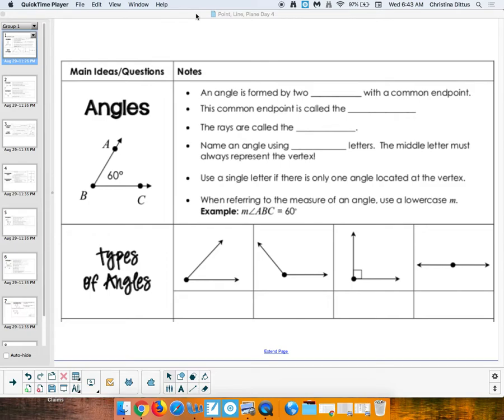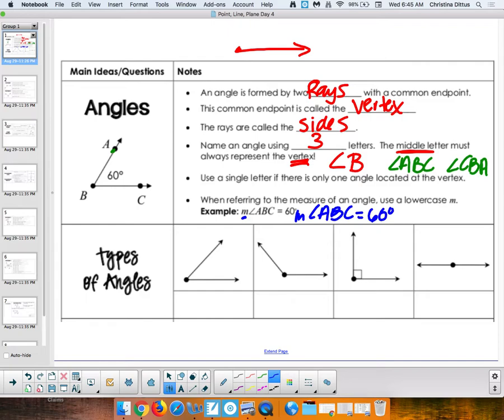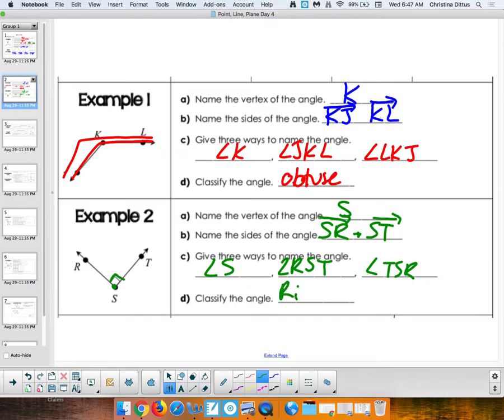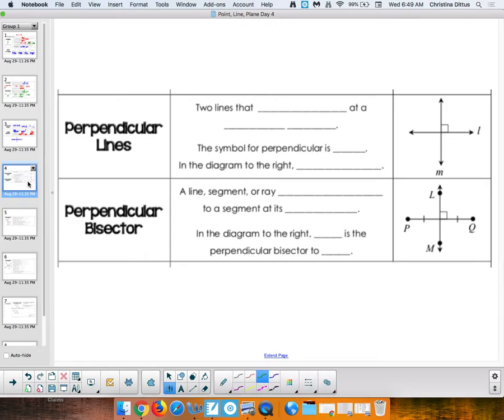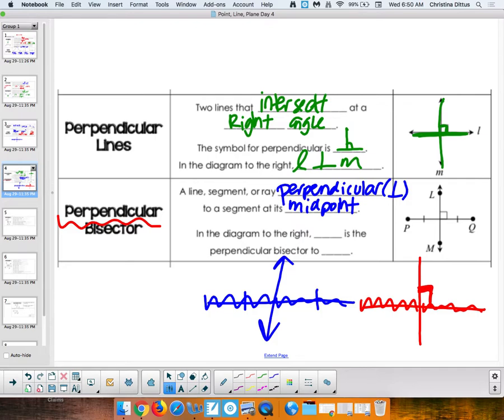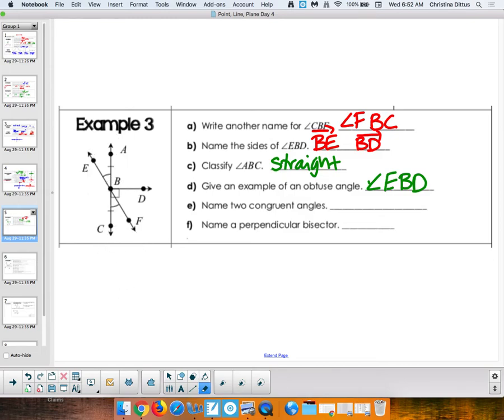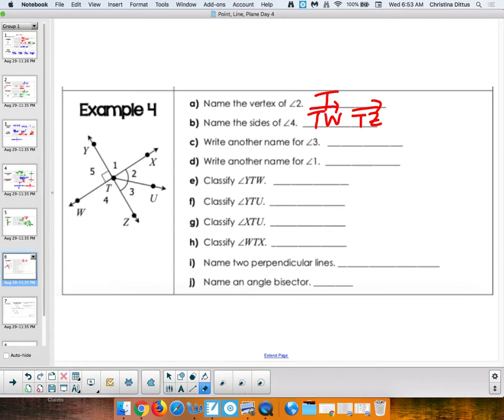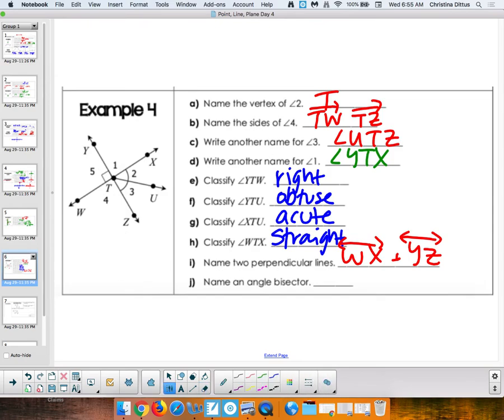Angles Lesson Video